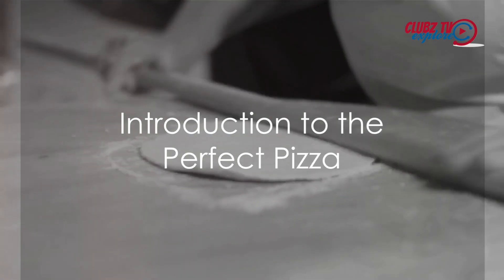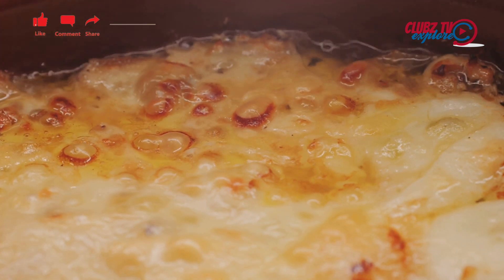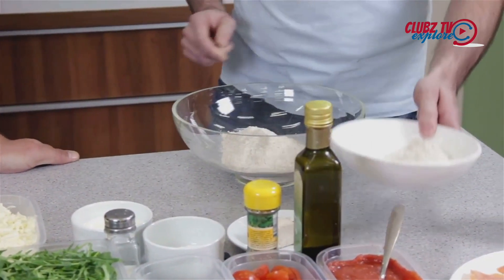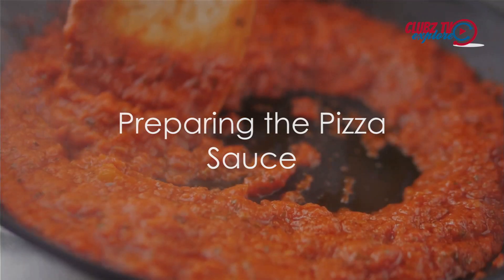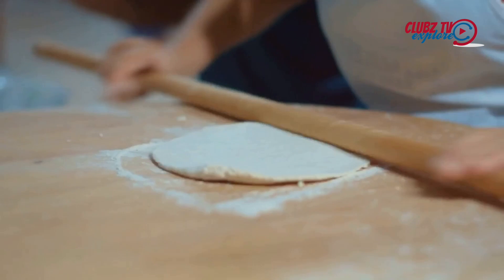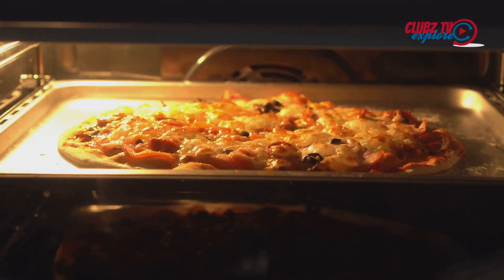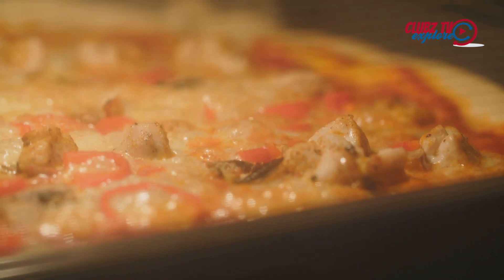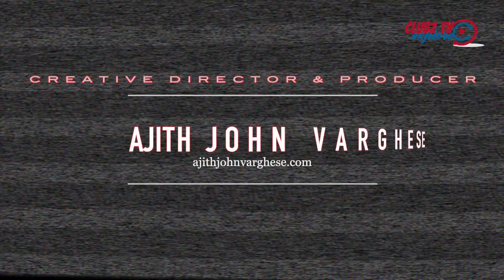Master The Art of Homemade Pizza | How to Make Pizza at Home Easy Recipe | Food Tips 2024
🌹 Welcome to our Pizza Recipe video.
Indulge in the art of pizza making with our step-by-step homemade pizza recipe! 🍕 From crafting the perfect dough to layering on delectable toppings, this tutorial is your ticket to pizza perfection at home. Whether you're a kitchen novice or a seasoned chef, our easy-to-follow instructions guarantee a mouthwatering result every time. Discover the secrets to a crispy crust, flavorful sauce, and the ultimate cheese pull. Elevate your pizza game and create restaurant-quality pies in the comfort of your kitchen.
Join us on a delicious adventure as we teach you how to master the art of making homemade pizza with a restaurant-style twist! From crafting the perfect dough to selecting the finest toppings, our step-by-step guide will elevate your pizza game to new heights. Get ready to savor the taste of a pizzeria right in your own kitchen.